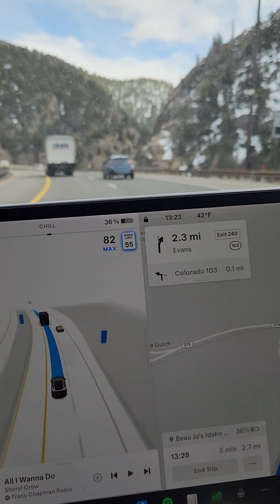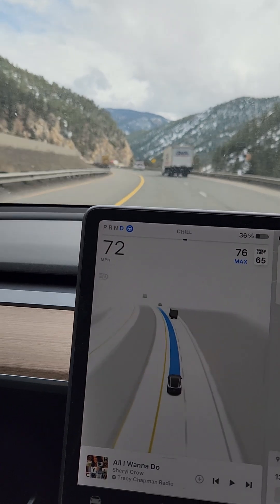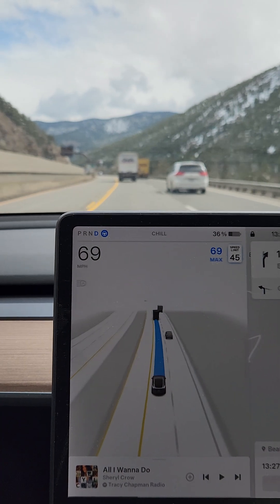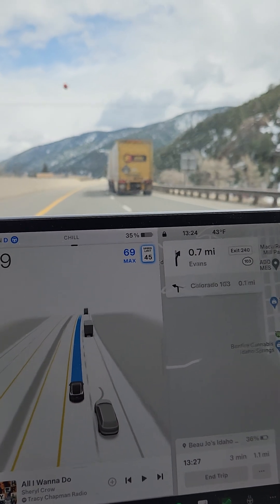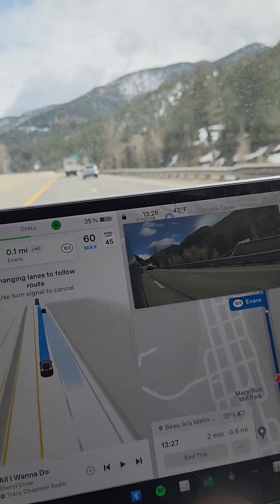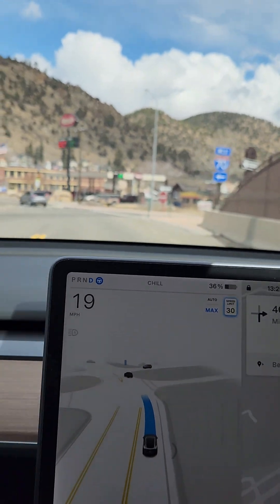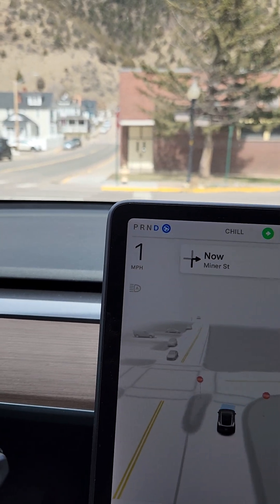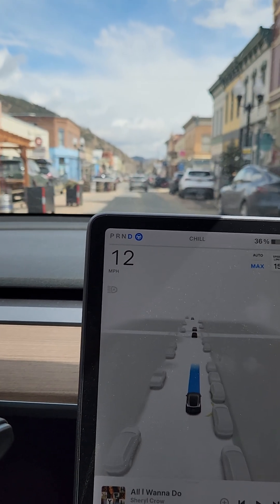April 2024 FSD Highway Exit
An early experience with Tesla's FSD v12 on the highways in Colorado.